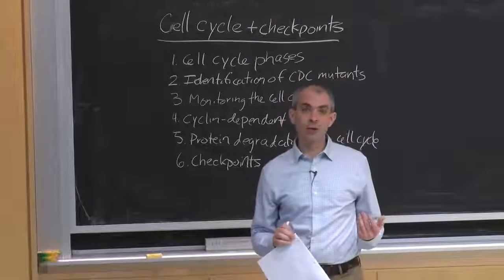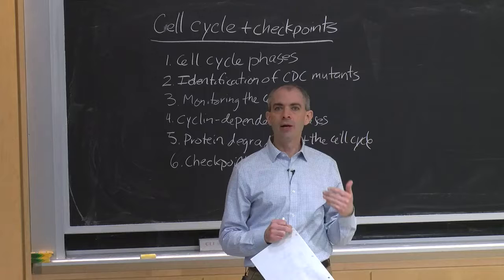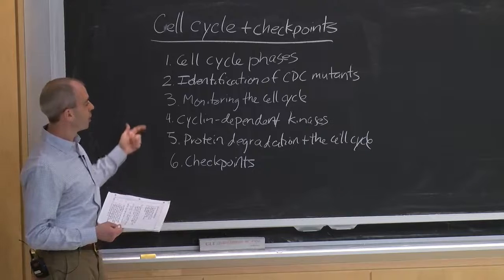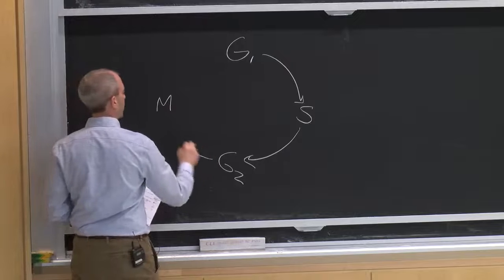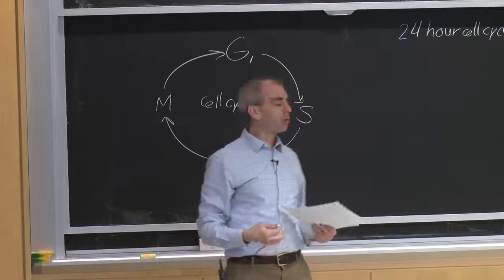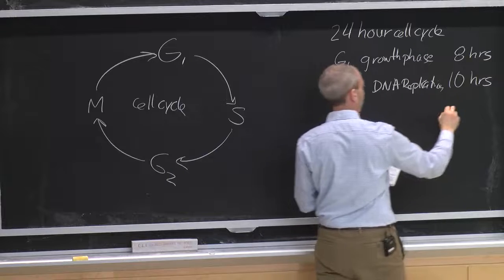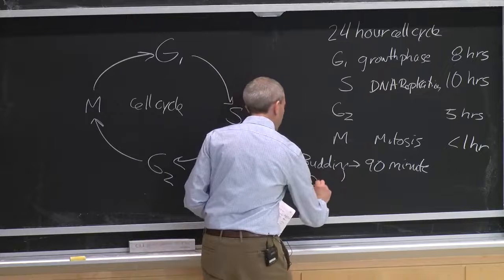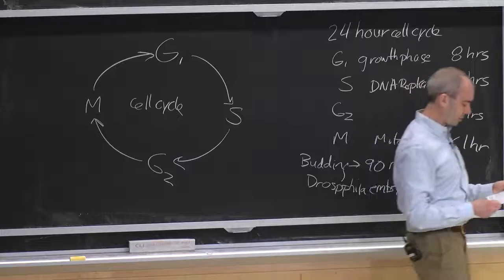1. Cell Cycle Overview